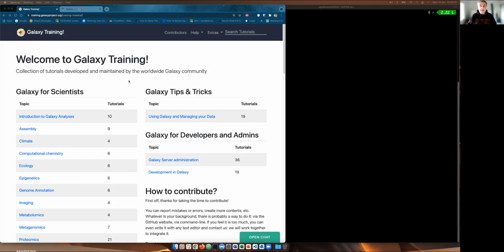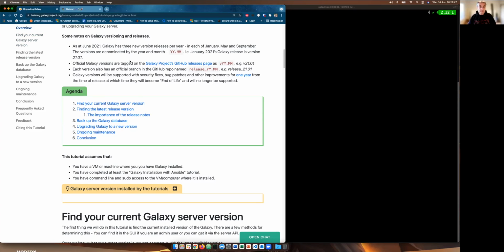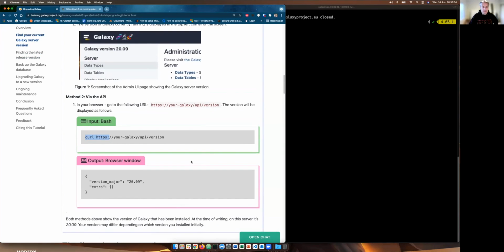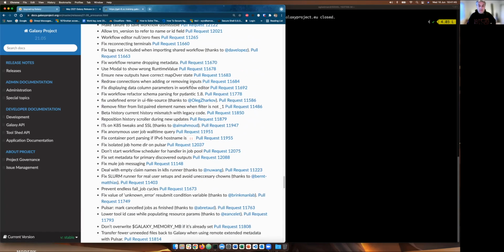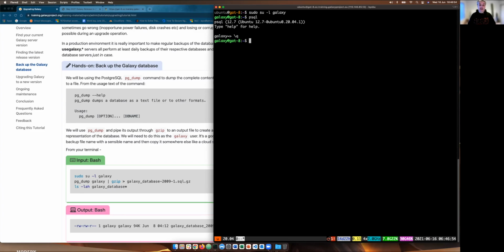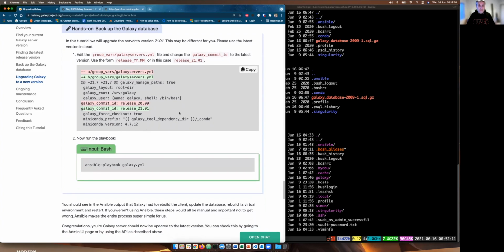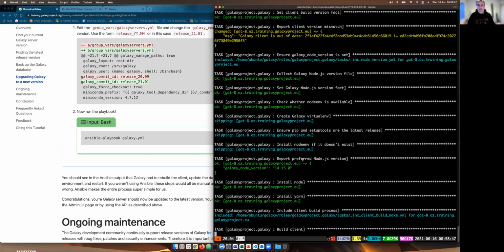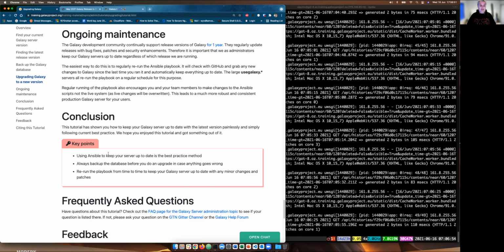GAT-GCC2021 - Uprading Galaxy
Speaker: Simon Gladman

Captions: Simon Gladman, Helena Rasche